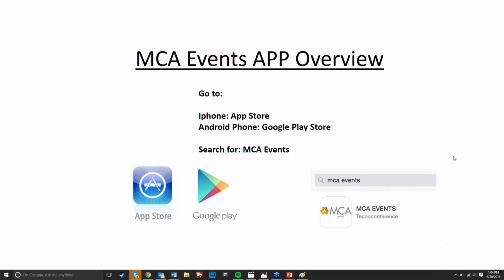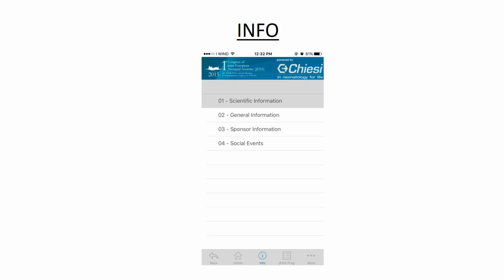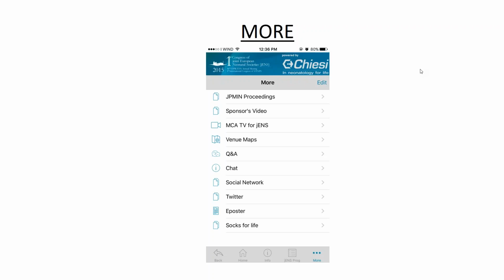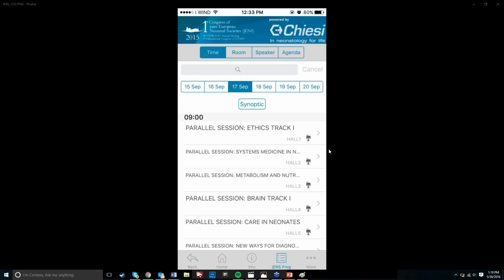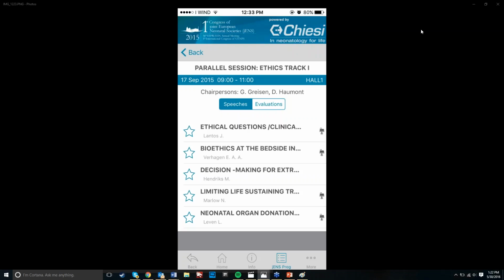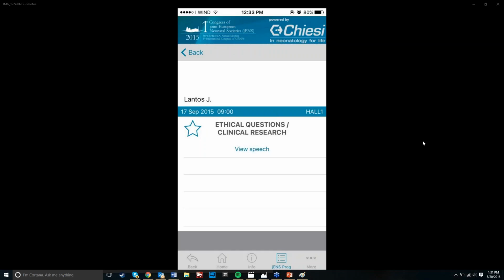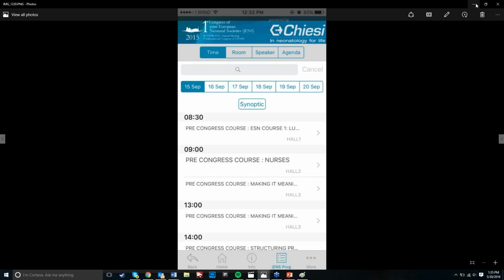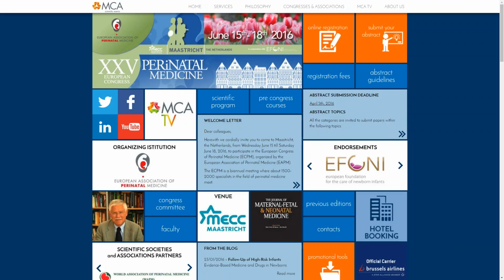XXV ECPM 5th Webinar: How to use the new tools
How to use the XXV European Congress of Perinatal Medicine Innovative tools